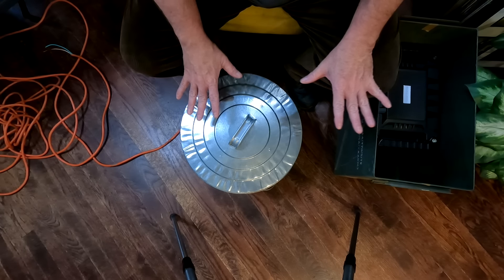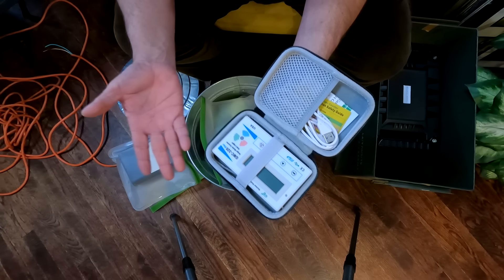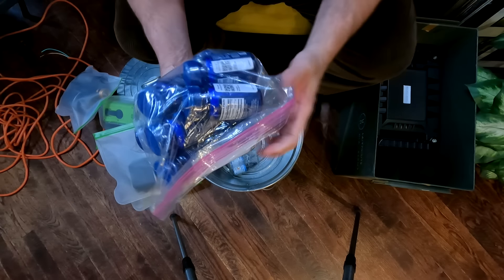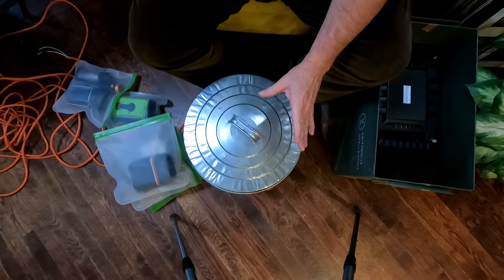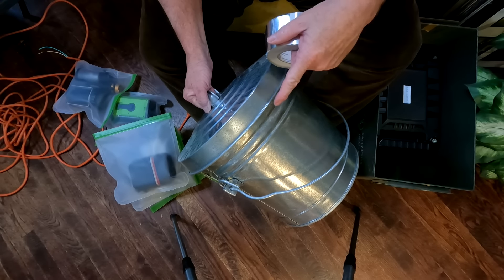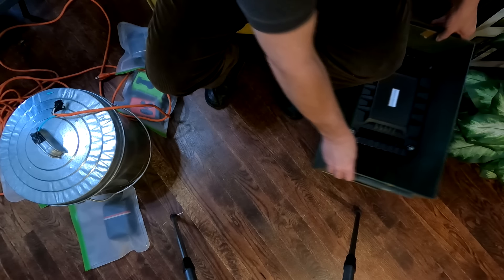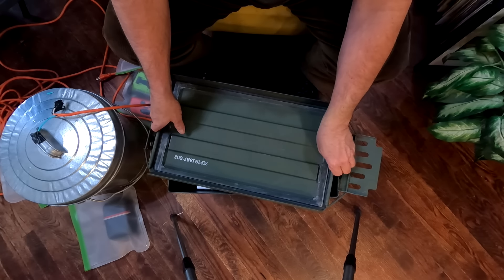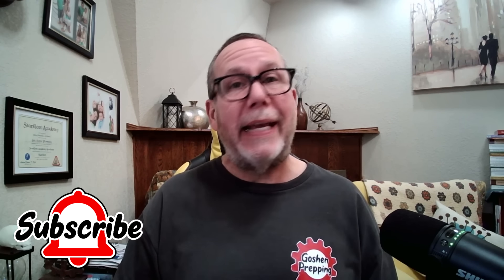How to make a FARADAY CAGE – The Correct Way – Quick and Easy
Making a Faraday cage is quick and easy, as long as you do it correctly. This simple tutorial shows you the best methods in making one at home.

6 Gallon Garbage Can with Lid

Thick Freezer Bags

Green Multiuse Crank Radio

GMC-320 Plus Geiger Counter Nuclear Radiation Detector

Case for GMC-320 Geiger Counter

LED Lantern

Aluminum Tape

Our Equipment
Shure Microphone used at the desk